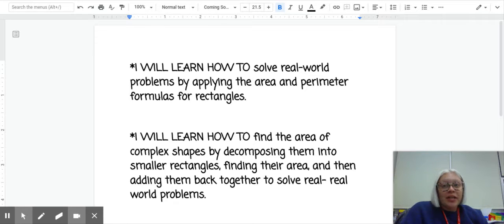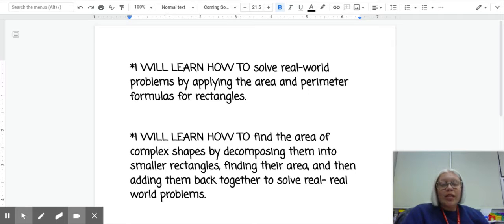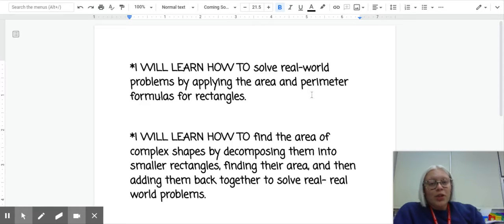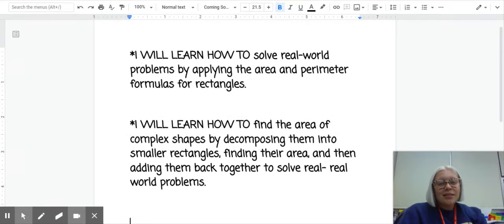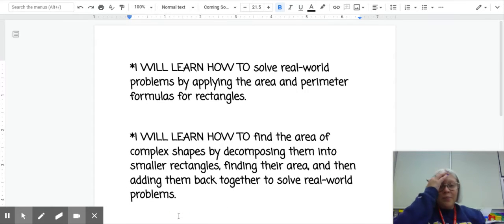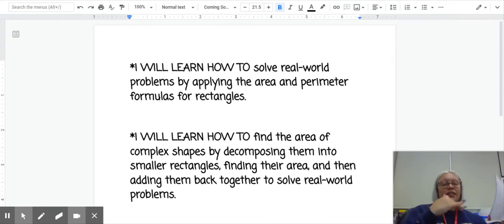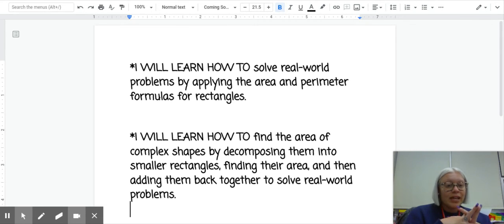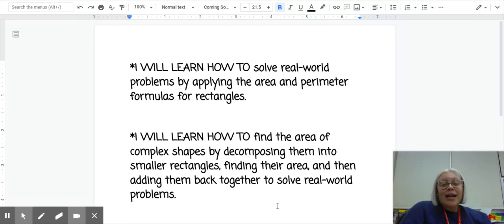Week 2 (2A) I can Statements